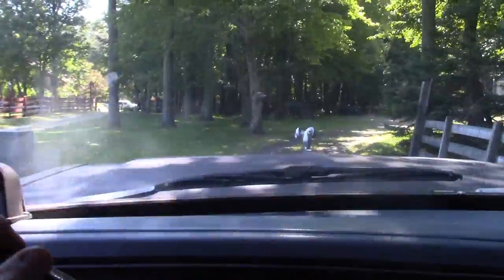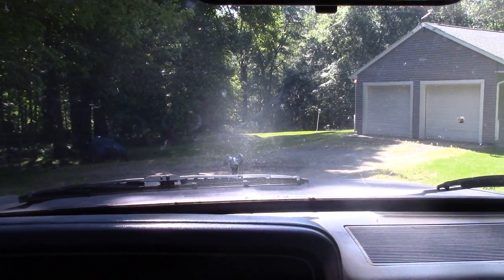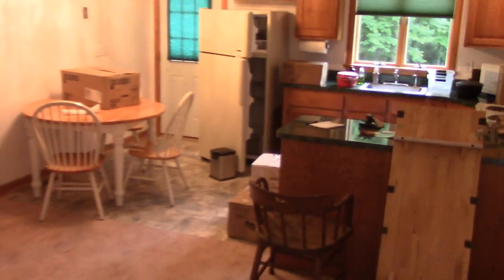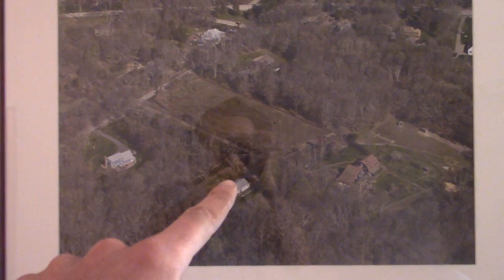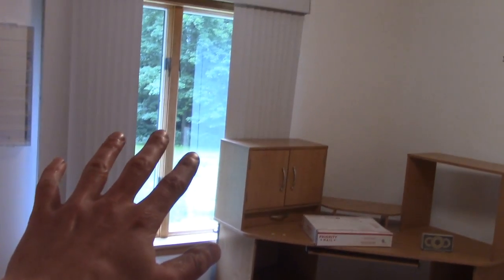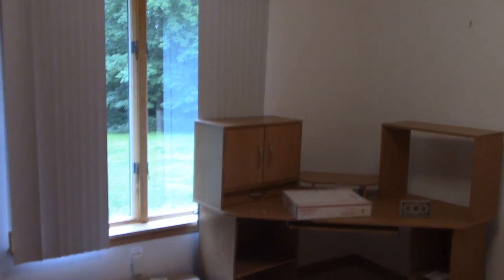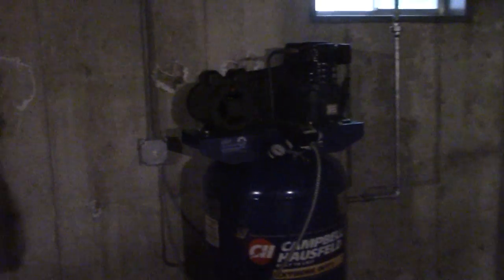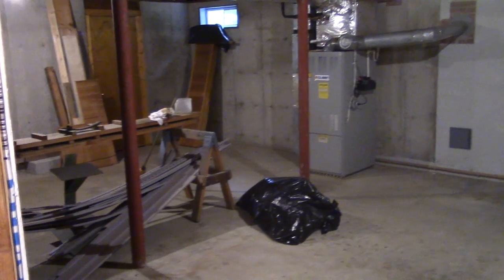I'm Buying a House!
After a couple years of looking I finally found an awesome house and an awesome piece of property!